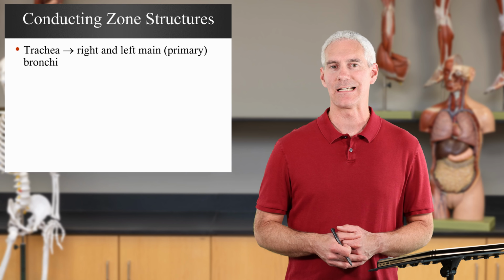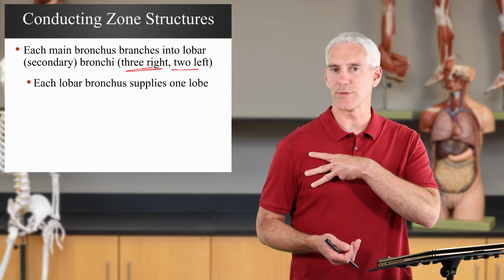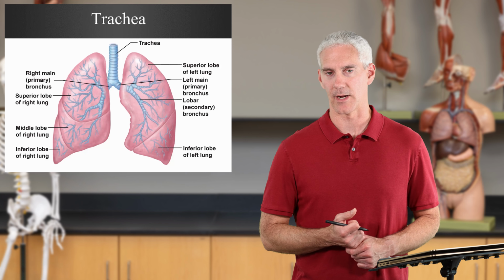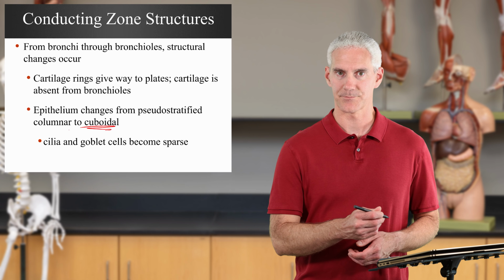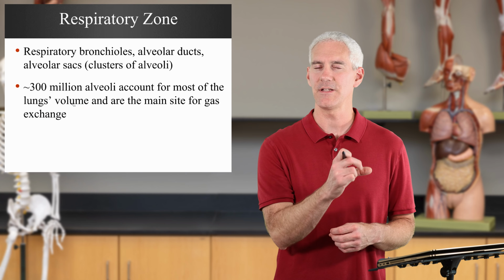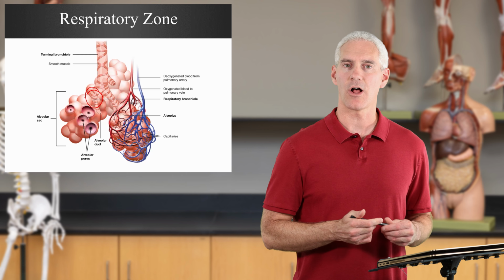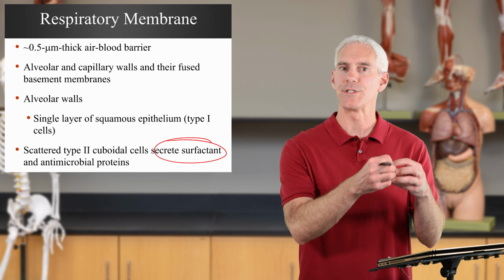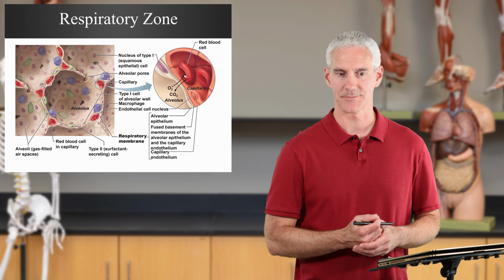Respiratory Conducting Zone and Respiratory Zone (Ch22 Respiratory - Slides33-41)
Comparing and contrasting the respiratory conducting zones and respiratory zones. Looking at the structures and which allows for exchange of gases.